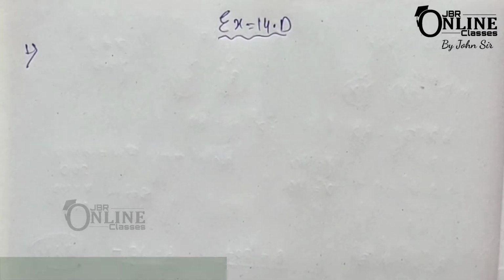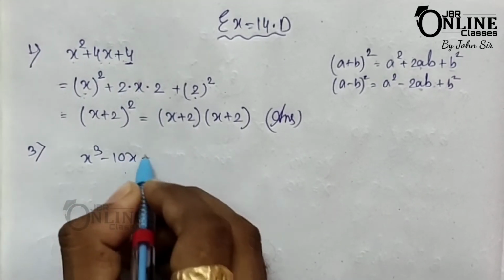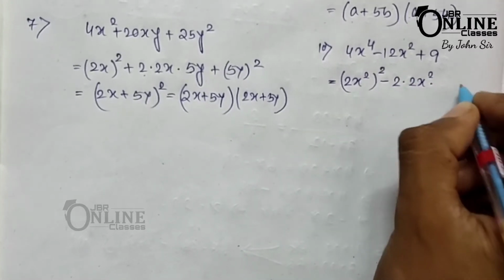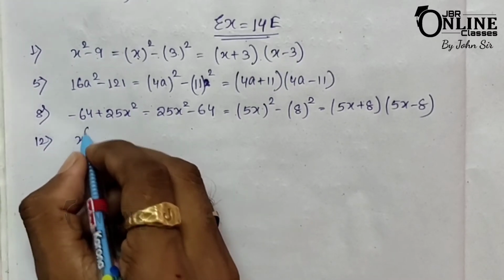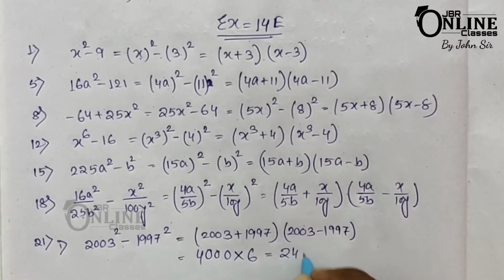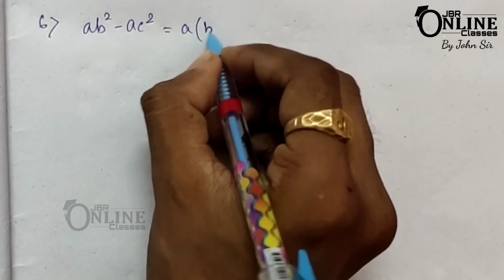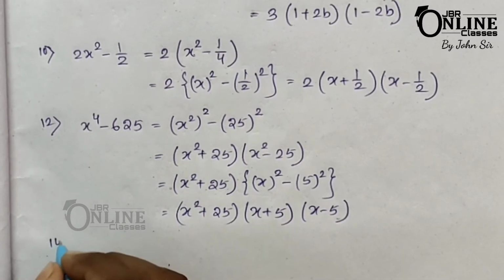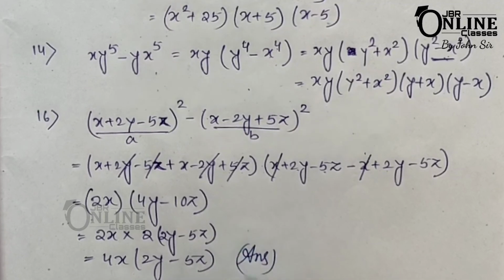ICSE CLASS 8 FACTORISATION EX 14(D+E+F) FULL ◆S CHAND BOOK SOLUTION ◆ JBR ONLINE CLASSES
●Chap: Factorisation